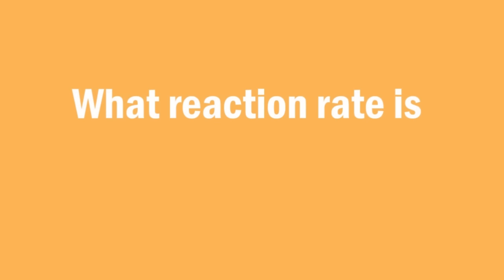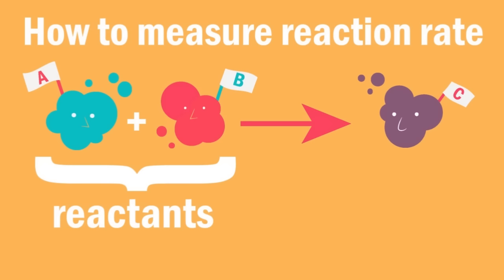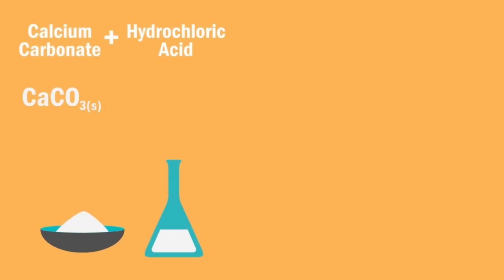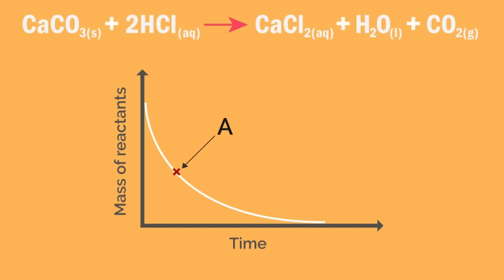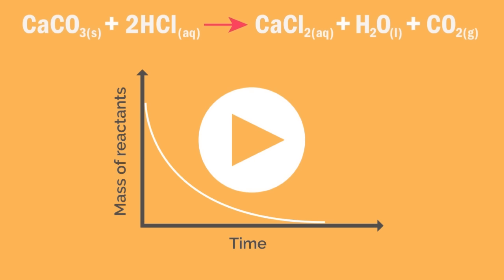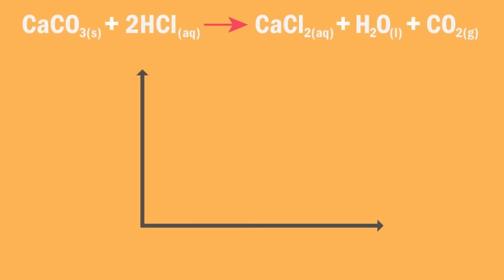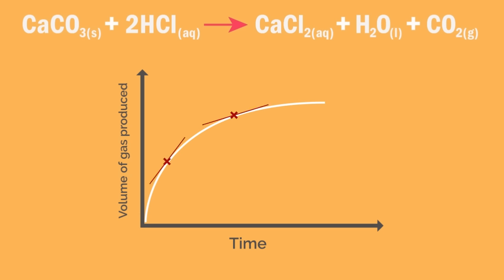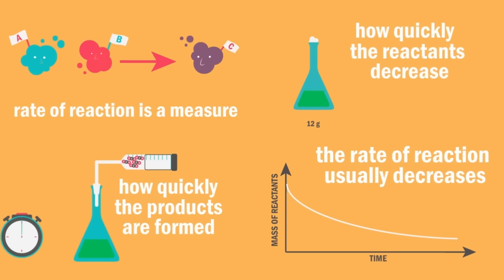Rates of Reactions - Part 1 | Chemistry | FuseSchool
In this video you are going to learn what the reaction rate is and some ways of measuring reaction rate.

Reaction rate is a measure of how quickly the reactants in a reaction change into the products of the reaction.

The rate of a chemical reaction can be measured in two ways:
1) The first way is to measure how quickly the reactants (the substances on the left of the arrow in the equation) decrease.
2) The second way is to measure how quickly the products (the substances on the right of the arrow in the equation) increase.

Example for 1: Measuring how quickly reactants decrease.
We will look at the reaction between marble chips (calcium carbonate) and hydrochloric acid.

As the reaction proceeds, the reactants lose mass because carbon dioxide gas is given off.  We can measure the decrease in mass of reactants by using this type of apparatus with a conical flask stopwatch, cotton wool plug and balance.

Based on our measurements, we plot a graph of ‘mass of reactants against time’.

The rate of reaction at point A is given by the gradient at A which is y/x and the rate of reaction at point B is given by the gradient at point B which is y’/x’ .

Example for 2:
Instead of measuring the loss of mass of the reactant we can also measure the gain in volume of the product carbon dioxide.